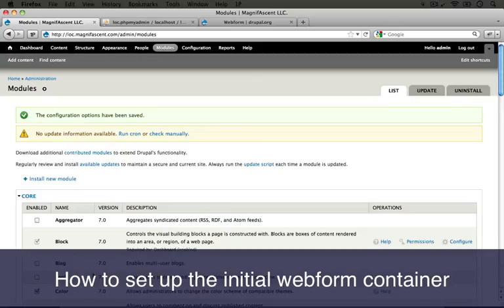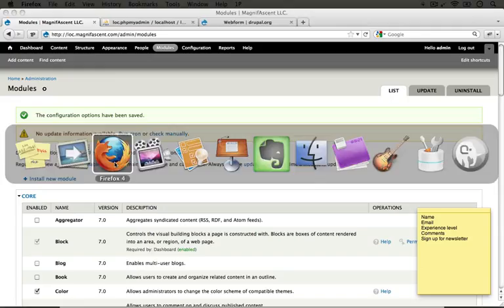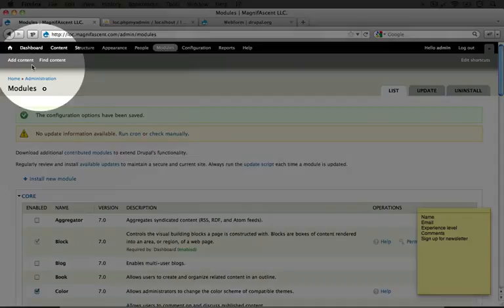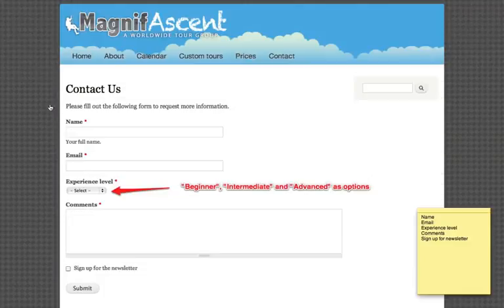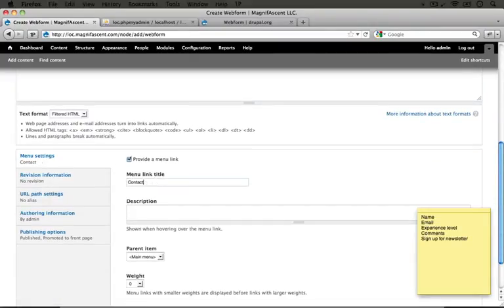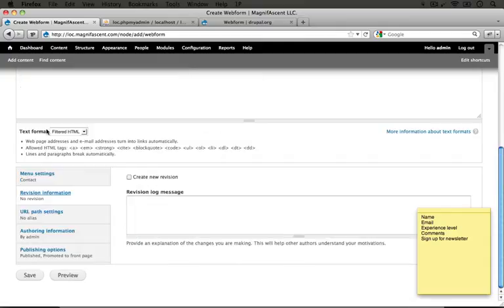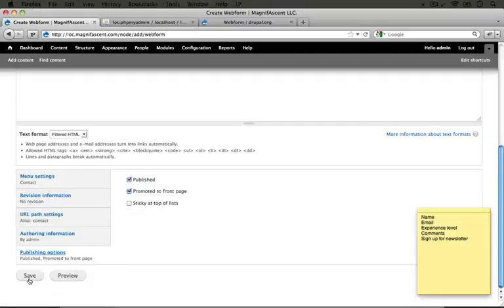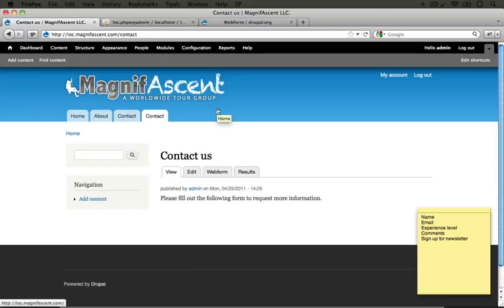32. How to set up the initial webform container (a Drupal how-to)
Here's a short excerpt from the video transcript: "Before we begin building our form, let's go ahead and make a list of the inputs that we need. I'm going to go ahead and pull up the mockup for the contact form, and then I'm going to pull up a little document that I can use in order to make a list of the inputs. So we have a name input, an e-mail input, and I'm just writing down the labels here for these inputs. Experience level. We have comments, then we have a sign up for newsletter. I'm going to jump back to the browser. And let's go ahead an..."